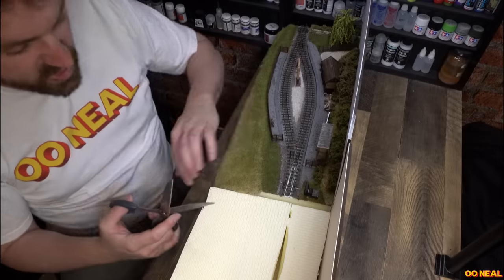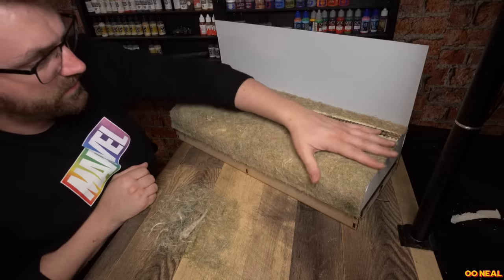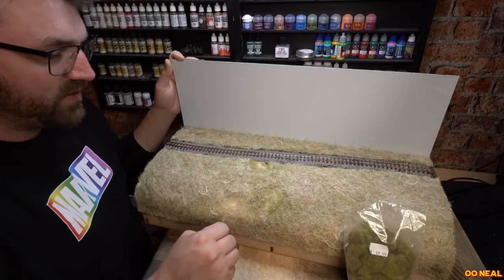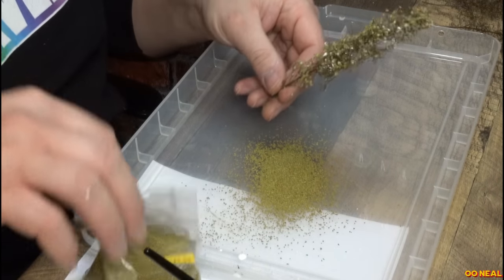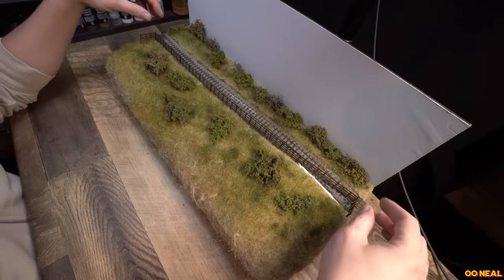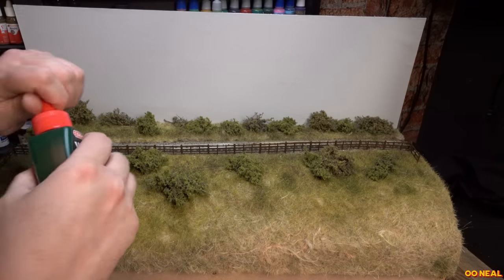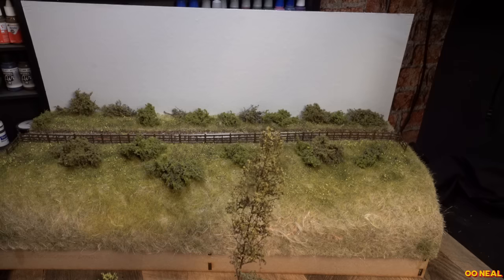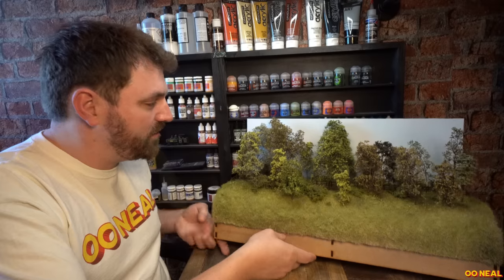OO NEAL : Ep7 How To Make Trees | 'The Woods' Narrow Gauge Railway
"Can 'YOU' build a layout to get ready for our show" Asks Tony from 'Tony's Trains of Rugby'. Challenge accepted!

Join us as we build a Narrow gauge layout for Statfold Barn Model Railway Show hopefully in time for the 1st and 2nd of April.

This Episode covers the module build of a Wooded area, we get to enjoy making lots of trees.

I ordered my scale model scenery boards from

give him a ring or see him in store so he can get them in for you.
BB029 and BB017 are the boards I used.

If you would like to support the channel further you can by joining the channel and be a member or if you would like to visit Patreon and you can join me there for early video releases.